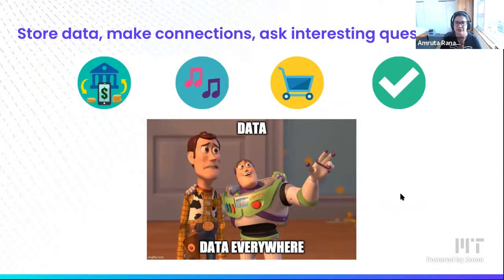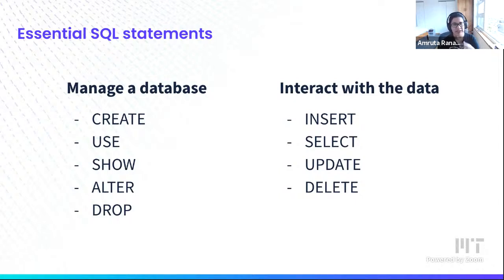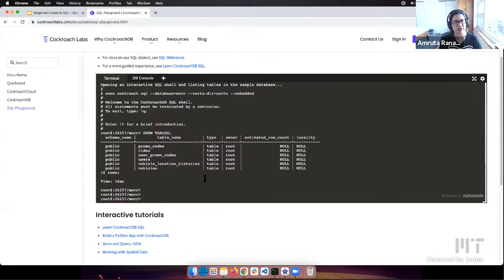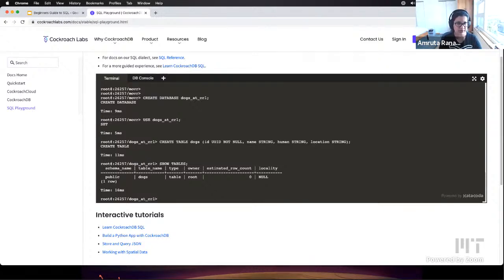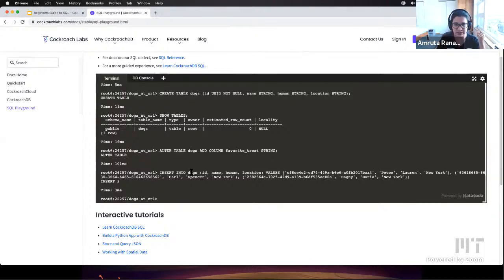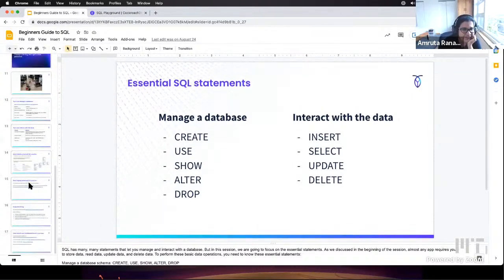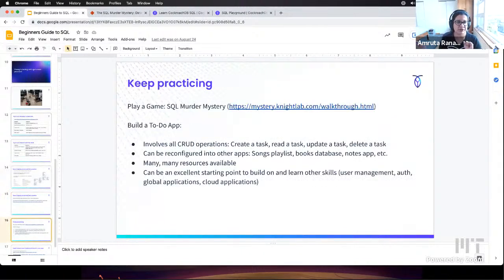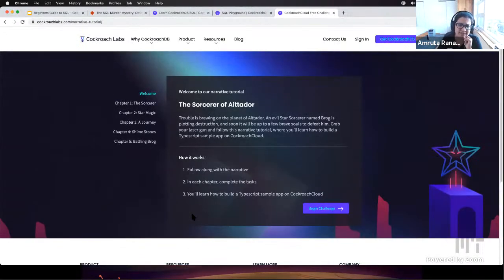Beginner's Guide to SQL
Have questions?

Learn the basics of SQL and get hands-on experience running SQL queries!